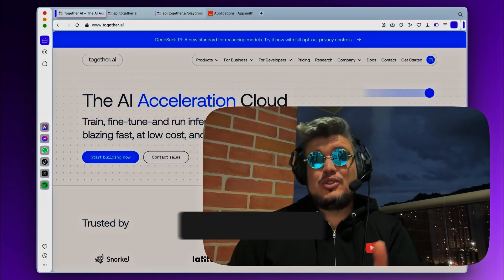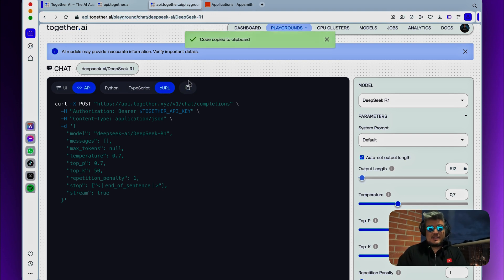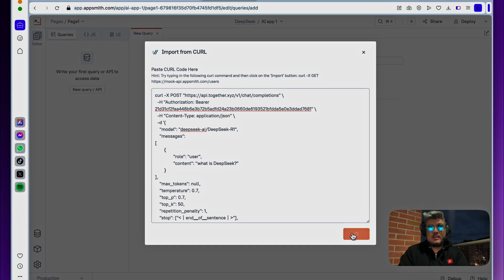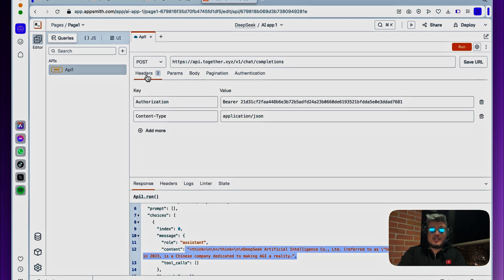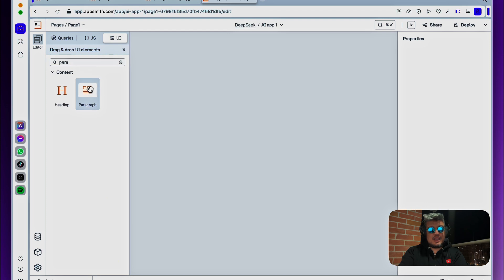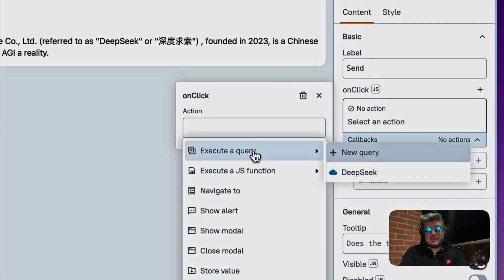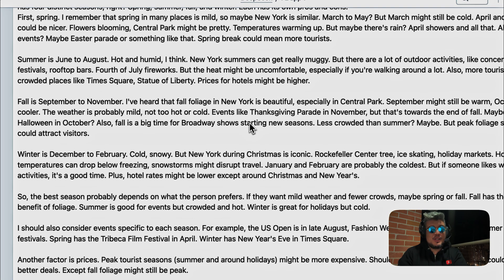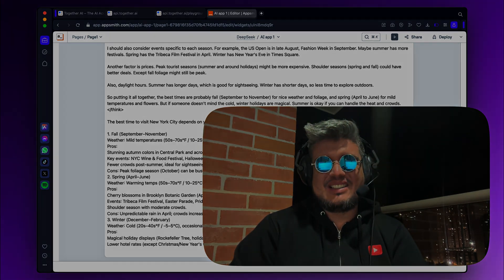Use Deepseek R1 Inside Your Company TODAY!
DeepSeek R1 just matched GPT-o1's reasoning capabilities while being completely open source. Learn how to integrate this powerful AI model with Appsmith to build enterprise-grade internal apps with:

- Transparent AI reasoning
- Complete data privacy
- Self-hosted deployment
- No vendor lock-in

Start with AI Assistants today!

✨ Video tags